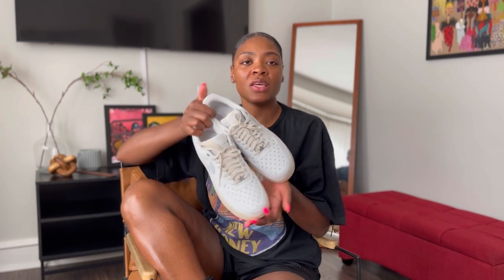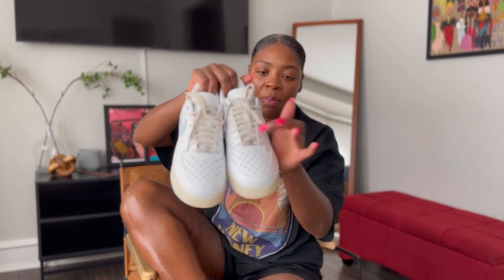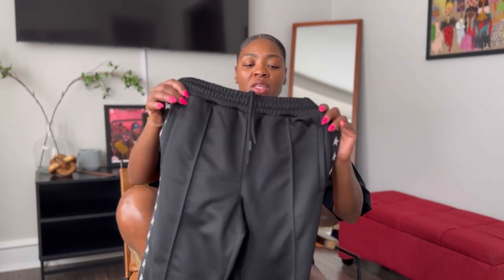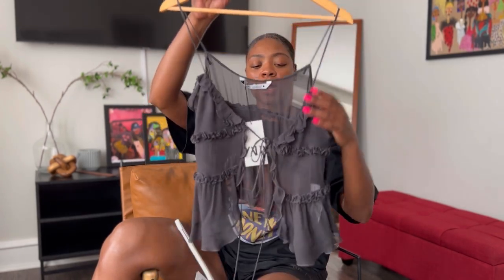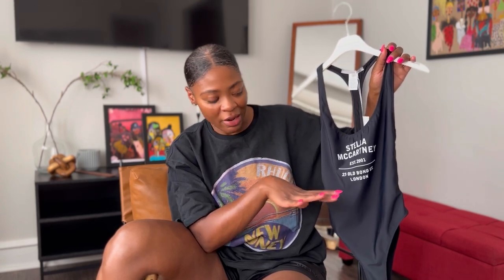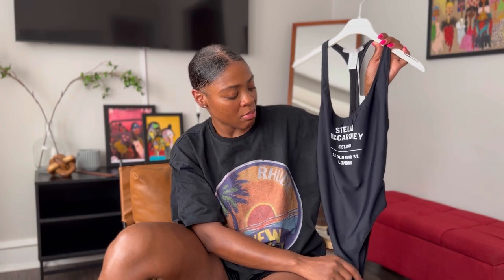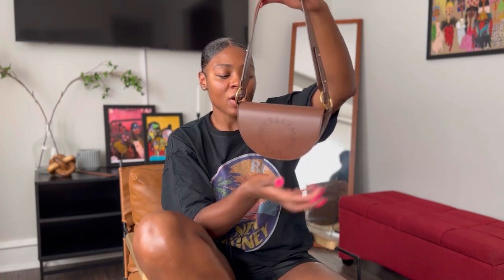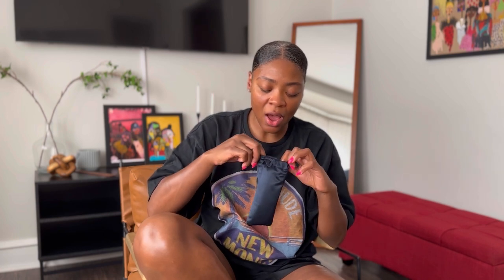June Collective Haul: Stella McCartney, Prada, Golden Goose & More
Hi guys, today I’m sharing everything I purchased in the month of June. I did better than I thought but still way too much 🫣.

Amazon Storefront: